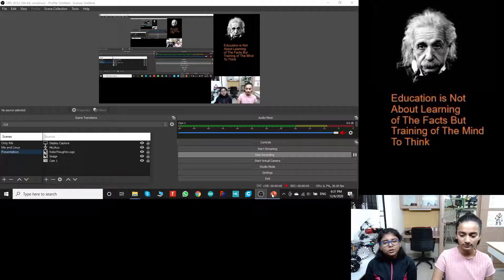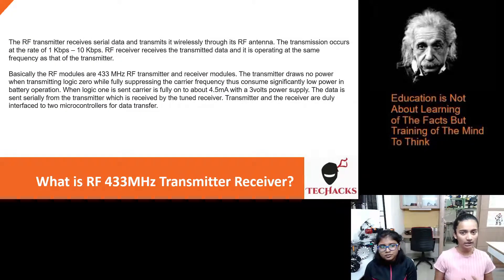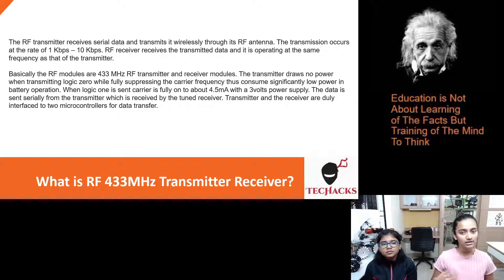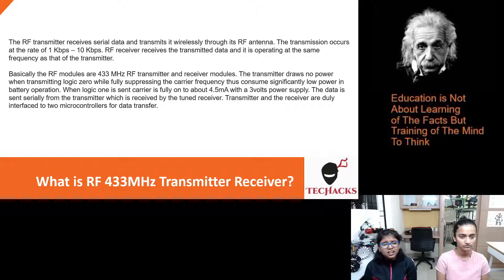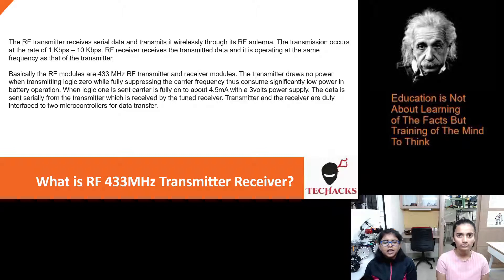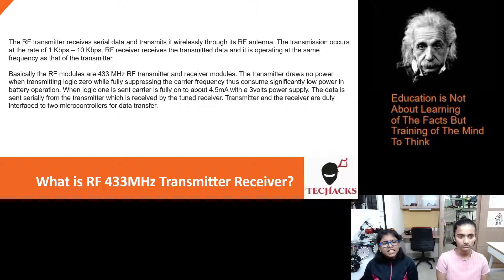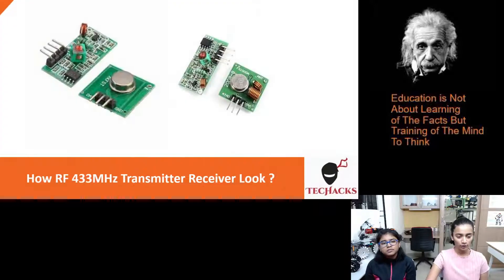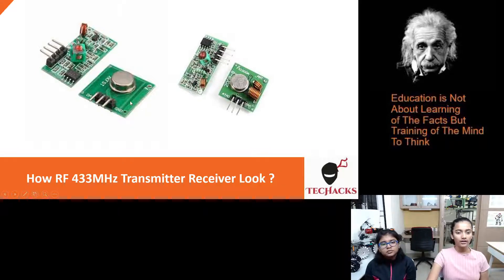Lesson 34 RF 433MHz Transmitter Receiver